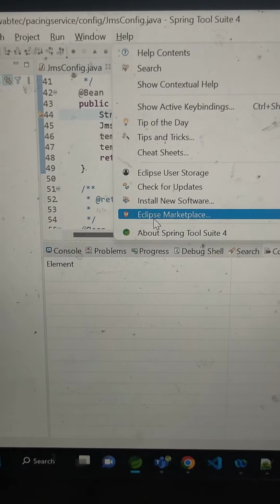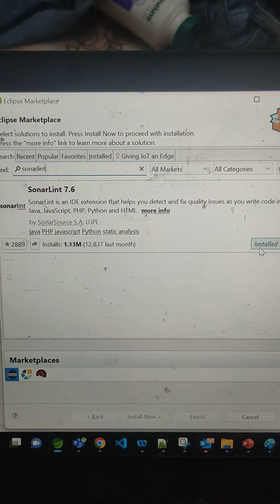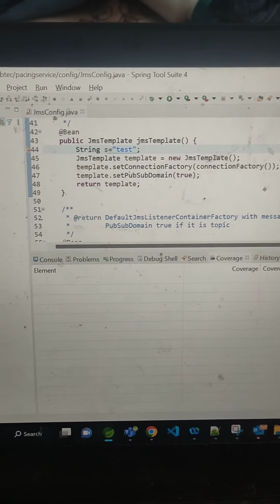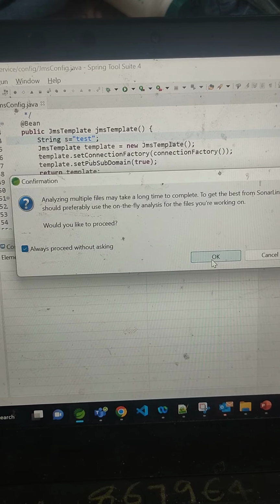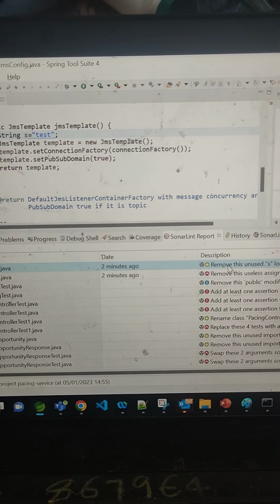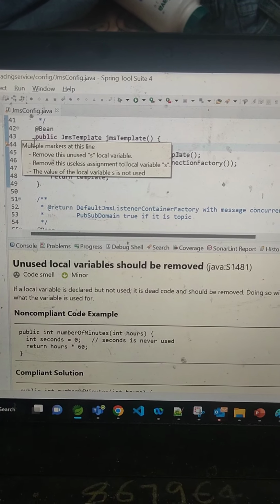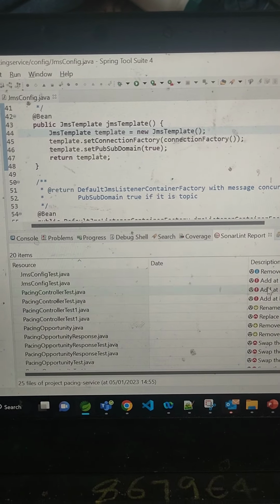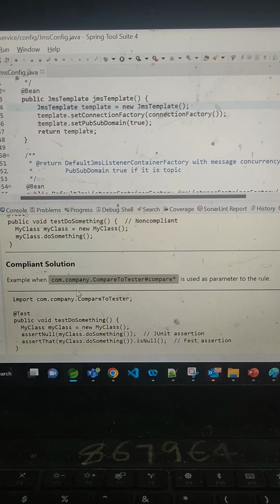sonarlint plugin installations in sts spring tool suite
sonarlint plugin installations in sts spring tool suite sonarlint plugin installation sonarlint installation in sts